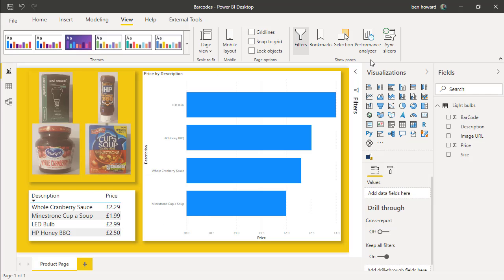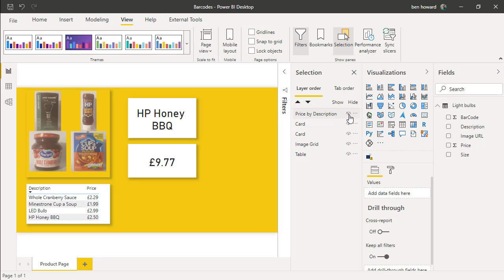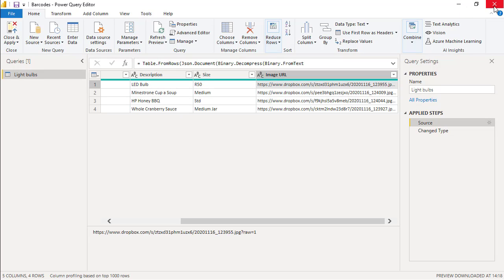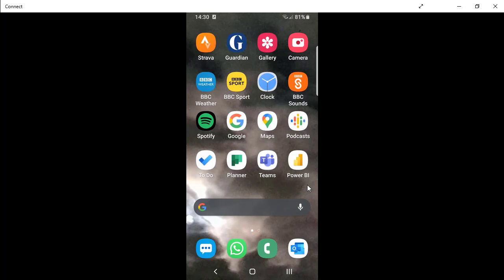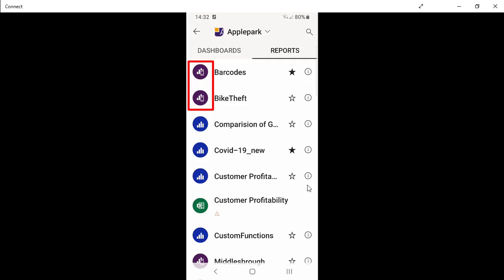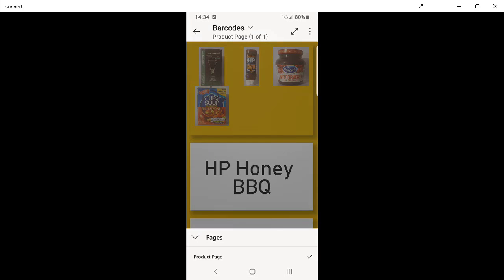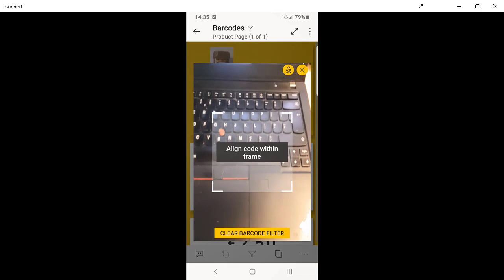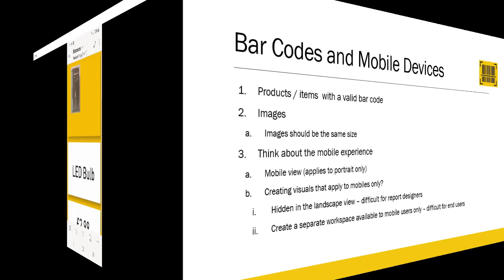Scanning barcodes in the Power BI mobile app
Learn how to set up a report so that bar codes can be scanned as input to the report, in order to find product prices, details, maintance schedules or any number of things about an item.